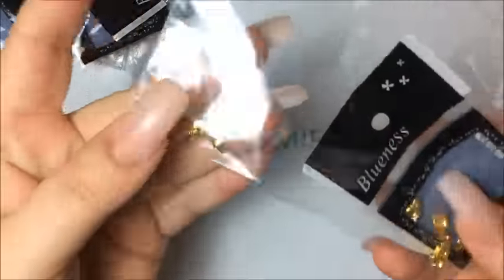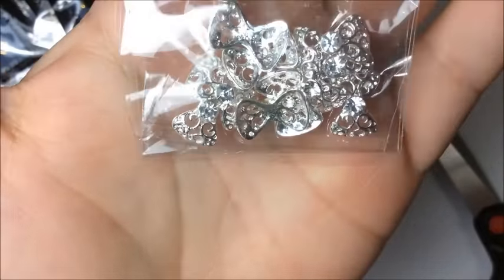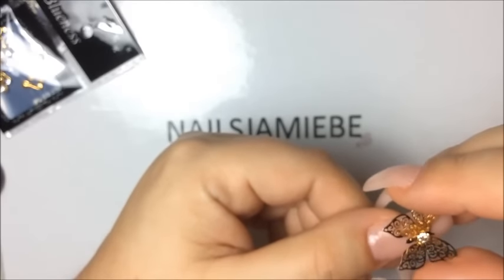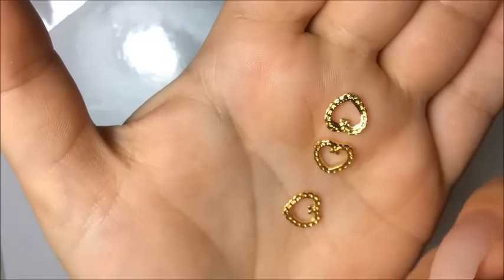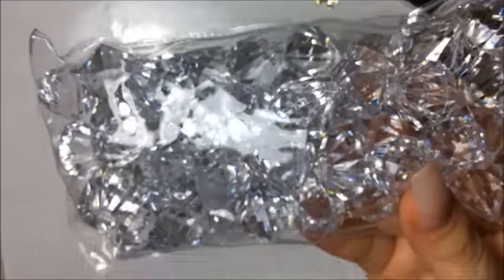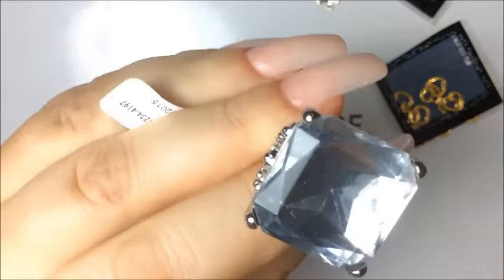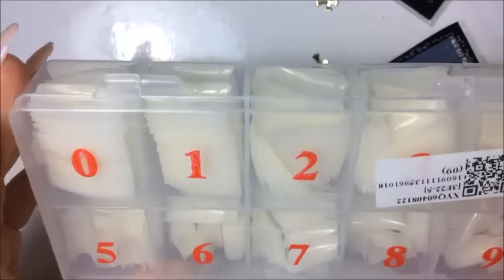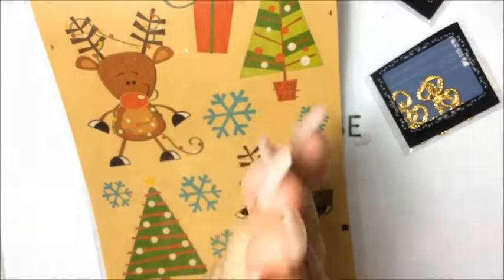HAUL | NAILSJAMIEBENAILSJAMIEBEE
HI FRIENDS TODAY'S VIDEO IS MY LATEST HAUL!!  BOUGHT LOTS OF COOL STUFF!!  HOPE YOU ENJOY THE VIDEO!!!